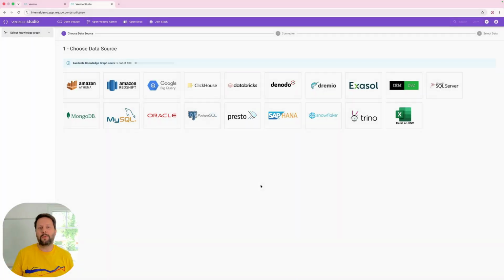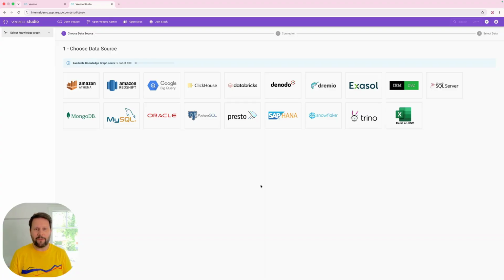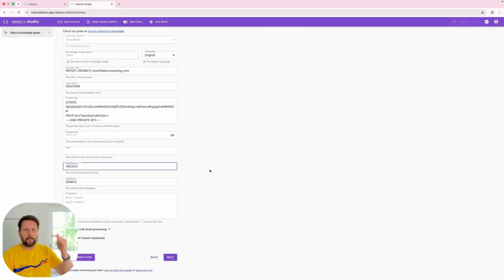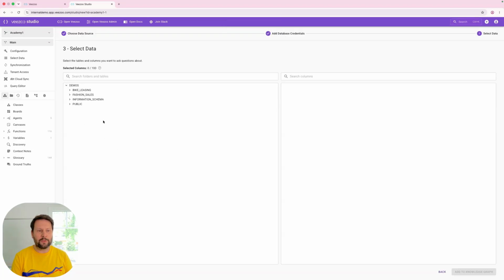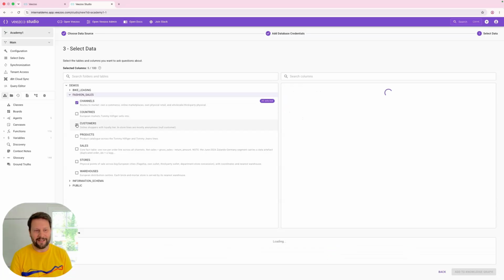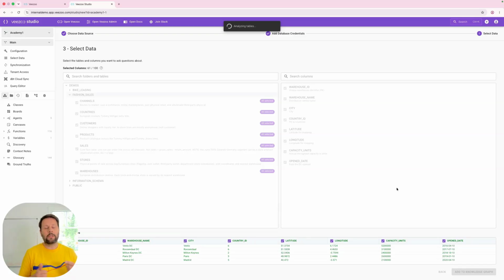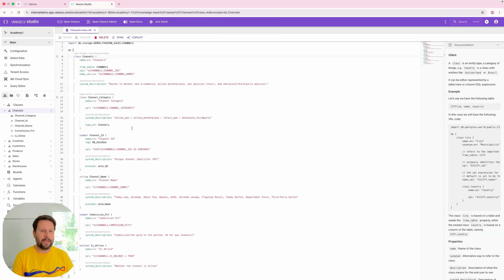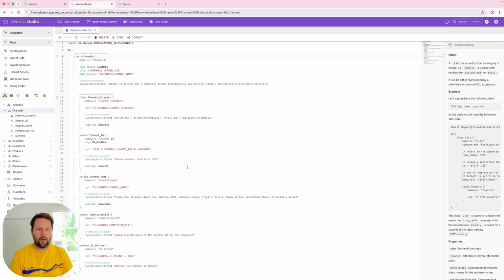2.2 Creating your first Knowledge Graph